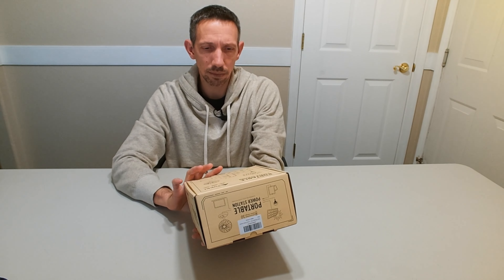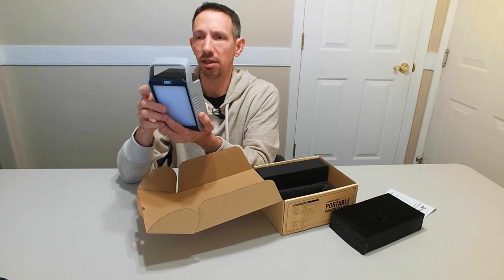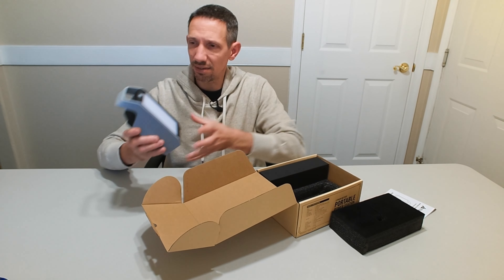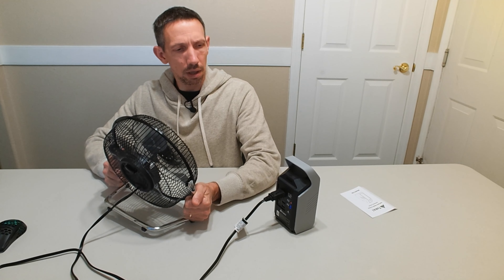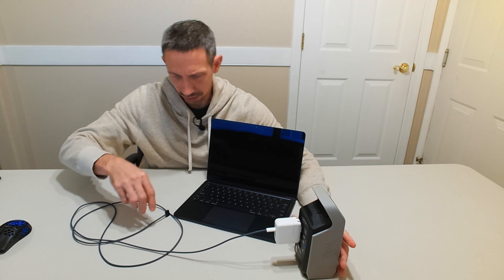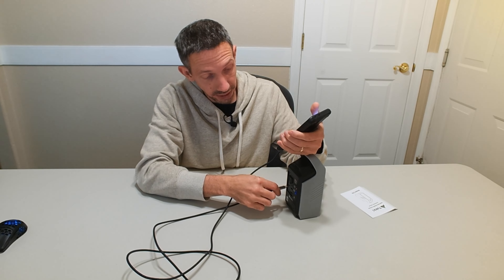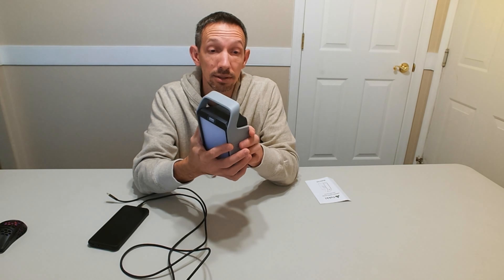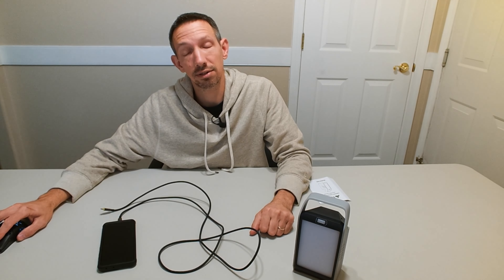PORTABLE POWER BANK! Electricity when YOU need it unboxing and review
Takki Portable Power Bank with AC Outlet, Peak 120W/110V Portable Laptop Charger Battery Pack 22500mAh Solar Power Bank Power Station Supply for Camping Emergency Phones Tablets Hurricane
【22500mAh Large Capacity】Armed with a 83.25Wh/25500mAh rechargeable lithium ion battery pack, the portable charger power bank is powerful enough to charge for electronics within 80W(Peak 120W). Portable power station is apply to iPhone, laptop, camera, LED light, fan, even mini car fridge and so on. A great choice as camping essentials, office supplies, road trip essentials, hurricane survival kit, power outage emergency.
【Portable Laptop Charger with AC Outlet】The portable power bank equipped with 4 outlets port, 1x 80W(Peak 120W)/110V AC outlets(2 pole/3 pole), 1x USB C PD 30W port and 2x USB port(18W QC3.0) allows you to charge 4 devices simultaneously. The laptop can be charged by AC or 30W USB C port. The solar power bank can charge your iPhone up to 8 times and 2 times for your 12'' Macbook.
【Super Bright Camping Lights】This emergency light is only 1.98lb. Equipped with 84 bright LEDs, the portable power bank operated lights have 4 lighting modes to adjust brightness. You can easily store it in your backpack and it can last up to 94 hours, 13 hours and 30 hours in power saving, super bright. Rechargeable lantern is great for camping, emergency, fishing, hiking, reading.
【Various Recharging Method】This solar power bank can be recharged by 10.7-22V solar panel (not included), which is energy-saving. You can fully charge the camping power station via AC outlet (adapter included) about 5~6 hours. The solar generator can be also charged by 12V socket of the car and car charger efficiently. Long lifespan, large capacity offers you multiple charges freeing you worries of the depletion of the device power anytime and anywhere.
【Safe Charging】The portable power bank is made of durable and reliable ABS material. With portable carry handle and the cooling vents designed on the back to help the battery backup keep the temperature constant, and internal electrical components will not be damaged by high temperature. When short circuit or overload occurs, it will automatically cut off the current to protect the power supply.
【Great Choice For Gift】The camping power bank is a great choice as gifts for your family or friends. You will get 1* Takki 83Wh portable power bank, 1*user Manual, 1*AC charging adapter and 1*car charger.